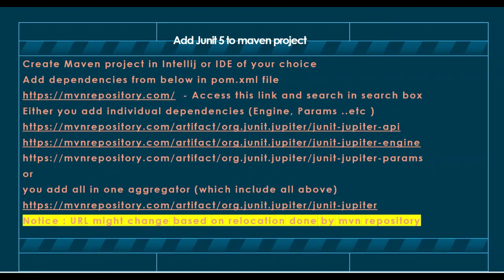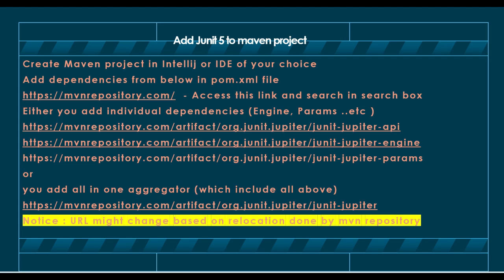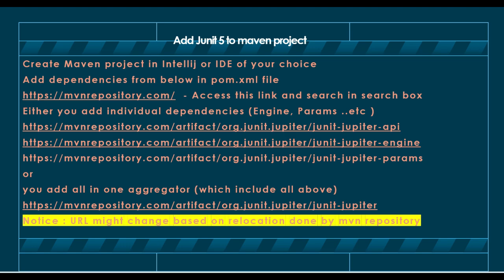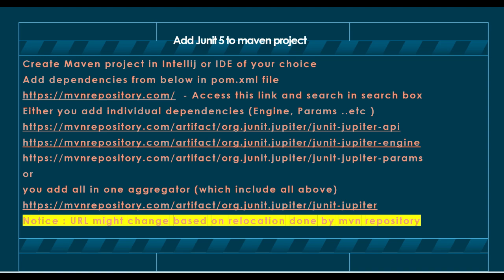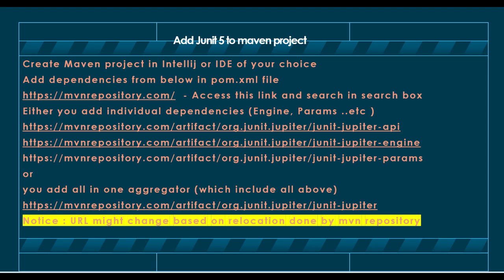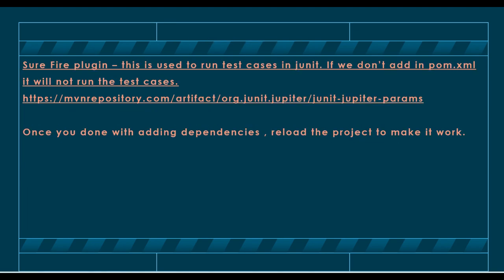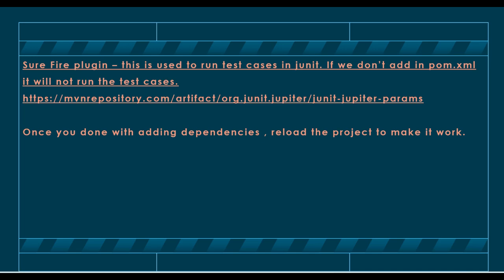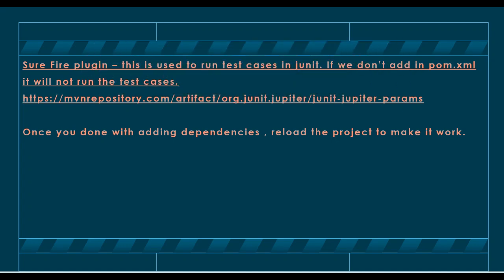Adding junit 5 to your maven based project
This Video series contains all below questions answered , pls do check my playlist for more on it.
JUnit and Mockito Unit Testing for Java Developers
JUnit and Mockito Unit Testing for Software Developers
JUnit and Mockito Unit Testing for Software Engineers
JUnit and Mockito Unit Testing for 5 year experienced
JUnit and Mockito Unit Testing for Beginners
JUnit and Mockito Unit Testing for 3 year experienced
JUnit and Mockito Unit Testing for 8 year experienced
JUnit and Mockito Unit Testing for Freshers
Junit Basic
JUnit and Mockito Unit Testing Latest Updated Tutorial Videos [2024 Updated]
Java Unit Testing with JUnit - Tutorial - How to Create And Use Unit Tests
Master JUNIT in single Video | JUNIT Crash Course | Hindi
What Is JUnit? | JUnit Introduction | JUnit Testing | JUnit Tutorial For Beginners | Simplilearn
JUnit Testing using Mockito and Power Mock - SpringBoot | JavaTechie
JUnit 5 Crash Course
JUnit Tests: How To Write JUnit Test Case With Examples | Writing first JUnit test
How to JUnit Test Spring-Boot's Application
What Is JUnit: An Overview of the Best Java Testing
What is JUnit testing in Java?
What Is JUnit: An Overview of the Best Java Testing Framework
How to start with JUnit?
Is JUnit testing easy?
What are JUnit annotations with its applications?

How to run JUnit test in Java?

How to write JUnit test case in Java?

Best Practices for JUnit Testing in 2024

Get started with JUnit
What are JUnit rules?
Effectively Manage Your Test Cases with JUnit Rules
How to write unit test code?
How to Write Good Unit Tests
Is JUnit manual testing?
How to skip JUnit test in Java?
What is end-to-end testing?
How to write a good test?
How to Write Better Test Questions
What are JUnit annotations?
How to run Java JUnit test?
How to disable JUnit 5 test?
How to debug in JUnit test?
How to ignore test cases?
Introduction to JUnit 5
JUnit test case example in Java

How to write JUnit test cases? A step-by-step guide
Writing and running JUnit tests
JUnit Tutorial With Examples
What is the use of test in JUnit?

Junit testing java application interview questions
JUnit Testing in Java Spring Boot
JUnit Testing in Java Spring Boot Microservices
Junit testing java Spring Boot Microservices application example